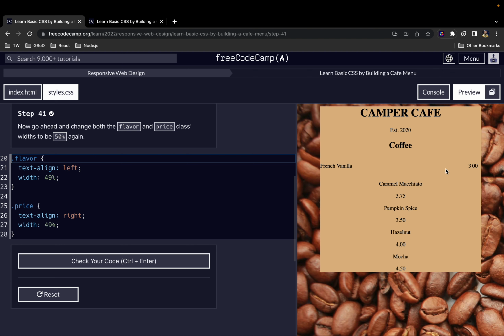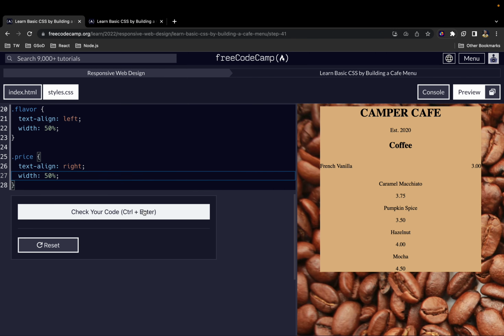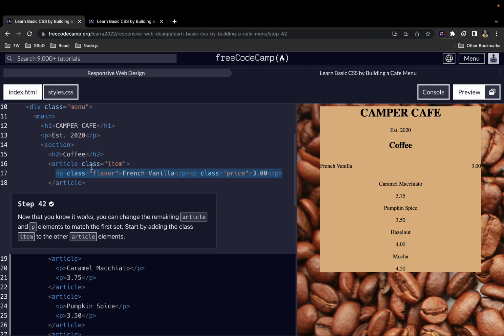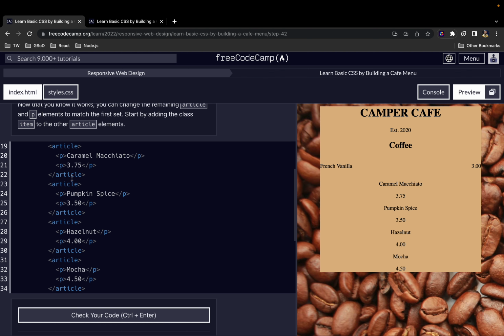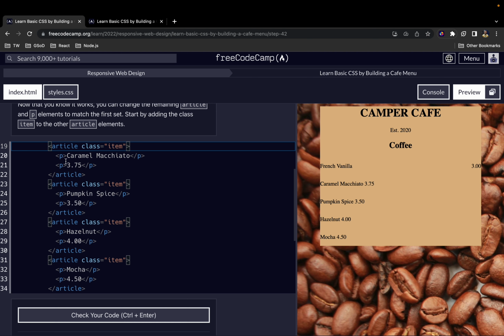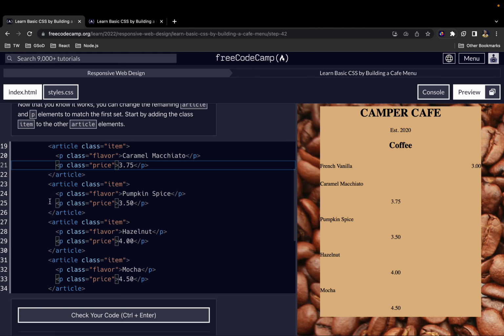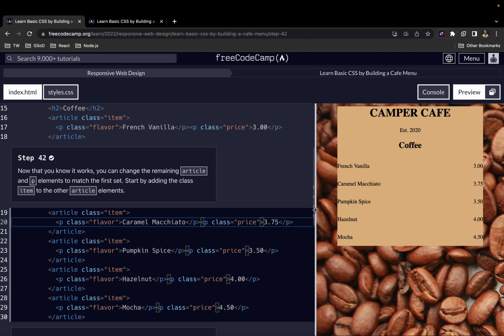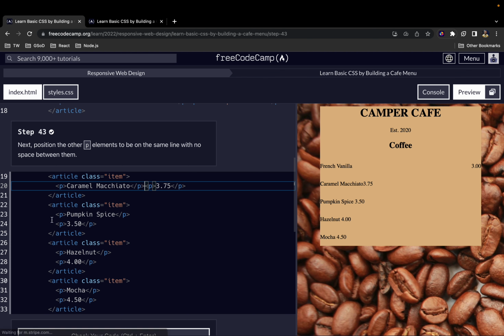FreeCodeCamp Walkthrough | Learn CSS by Building a Cafe Menu (Steps 41 - 50)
Timestamps
00:00 Intro
00:15 Step 41 - Change the width of the flavor and prices
00:58 Step 42 - Add classes to article elements
04:19 Step 43 - Move paragraphs to the same line
05:54 Step 44 - Add classes to the flavor and prices
06:05 Step 45 - Change the width of the flavor and prices
08:12 Step 46 - Add a new section
08:44 Step 47 - Add a heading for desserts
09:09 Step 48 - Add a new article element
10:38 Step 49 - Add a new dessert item and price
11:41 Step 50 - Add classes for dessert and price

- Web Development
- FreeCodeCamp